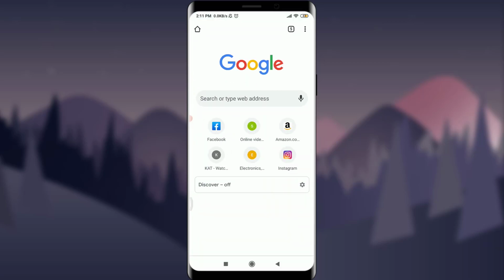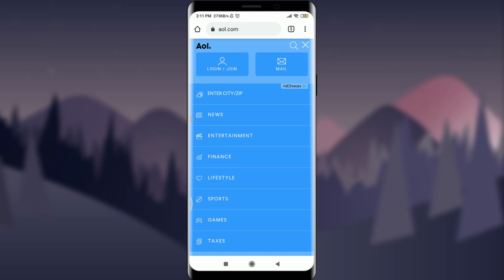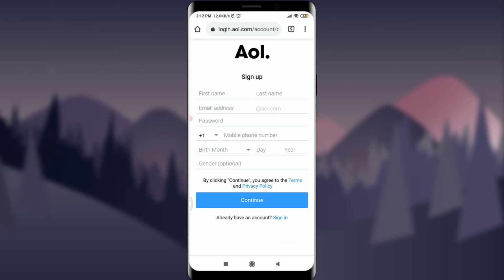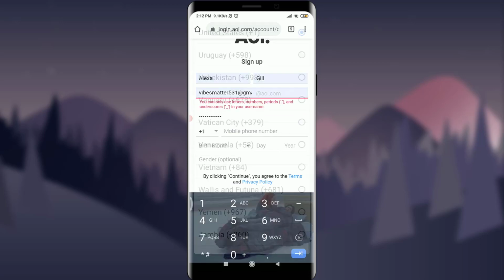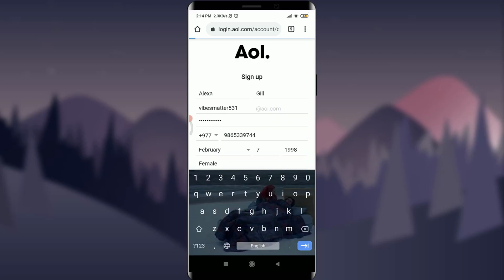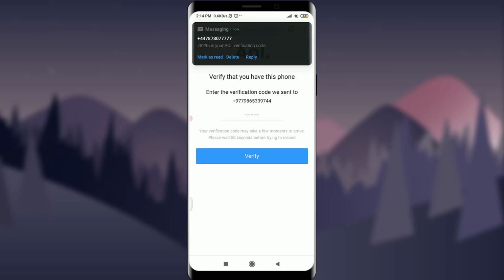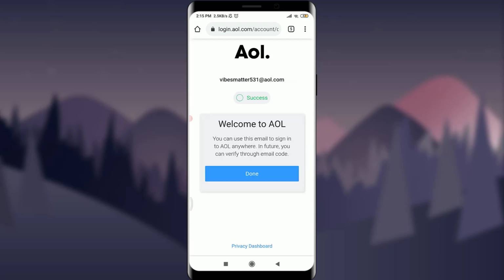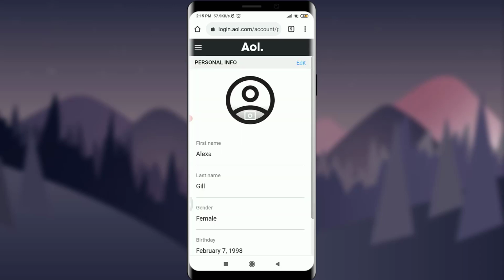Create AOL Account | Sign Up Aol | Create Account 2021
In this video I will guide you in step by step process to create aol account from your mobile device.